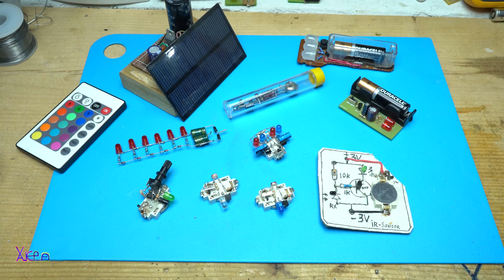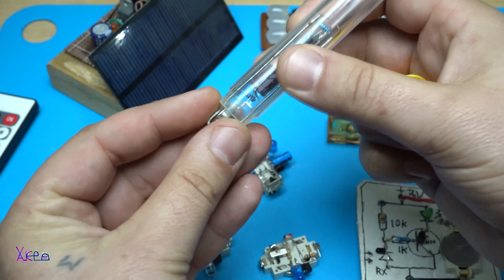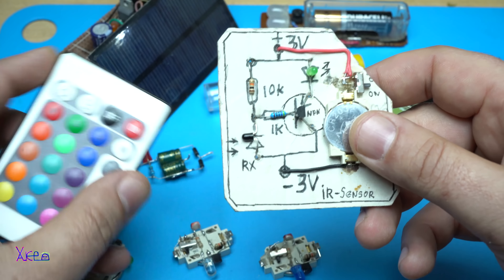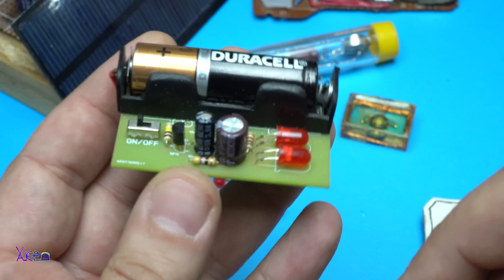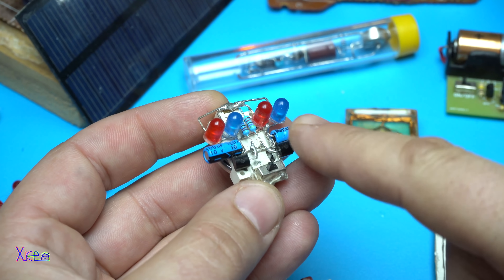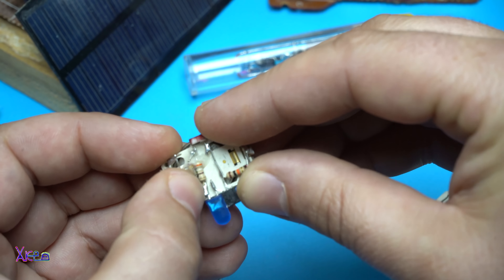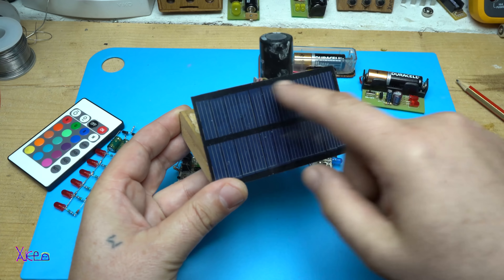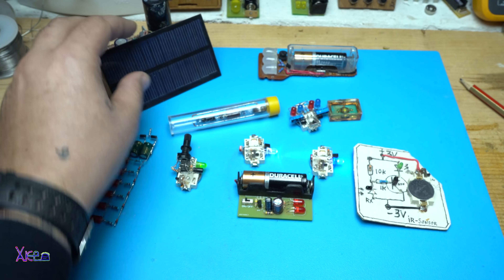10 Incredible Gadgets | 10 Homemade Projects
Small and easy led projects with leds.